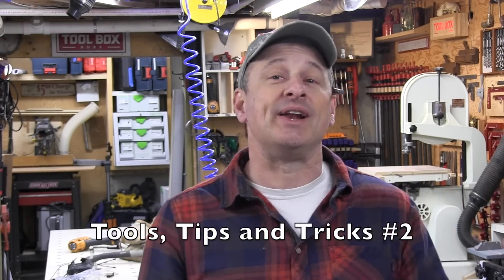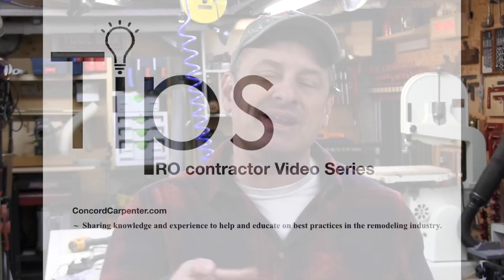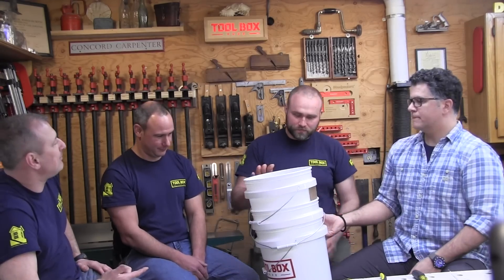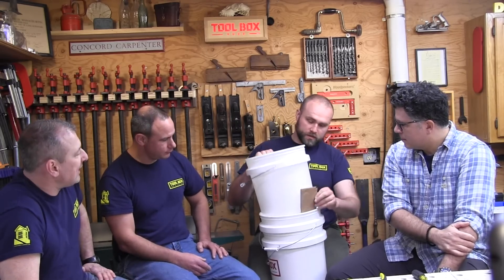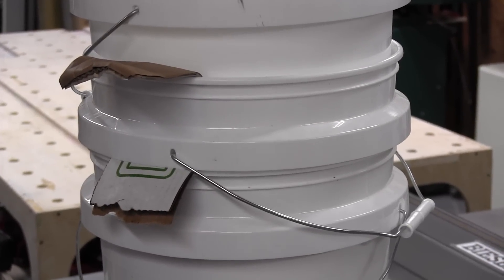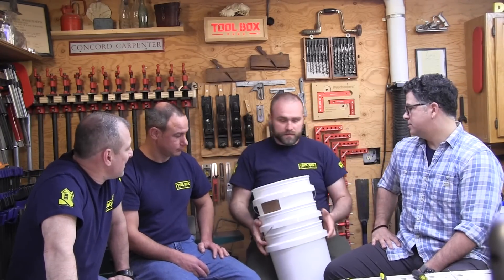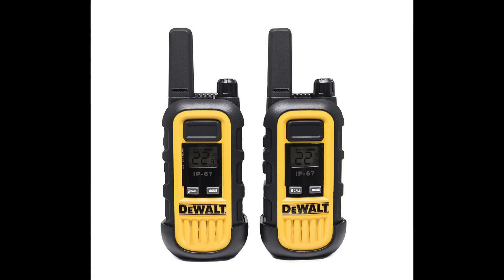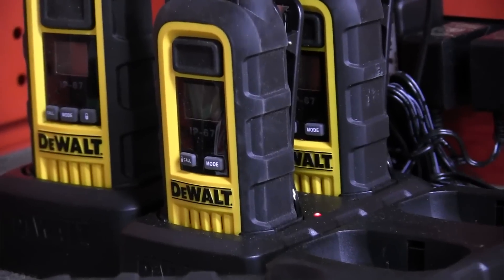Tools, Tricks and Tips #2 - Jobsite Efficiency, Communications and Rubber Gloves!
Head to Head Tool Reviews:
Not sure which tool is best for you? Having a hard time deciding which Brand offers the best performance?

Look no further than our Head to Head Tool Reviews here on Tool Box Buzz. A team of contractors and carpenters led by Rob Robillard and Todd Fratzel pit some of the best tools on the market head to head and give you detailed feedback.

Each head to head tool review starts off with specifically designed tests that allow us to showcase the tool in real world applications. During the testing we typically have 5-7 individuals with varying backgrounds use the tools so we can develop a matrix of results and opinions on the tools performance.

The results are used to develop our head to head tool reviews where we compare topics like: Ergonomics, Price/Value, Speed, Power, Accessories, Durability and Performance.

Our goal is to offer you a relative comparison of similar tools so you can make a decision about which tool is best for you. We're always looking for ideas so feel free to send us a note if there's a head to head tool review you'd like to see us do next!